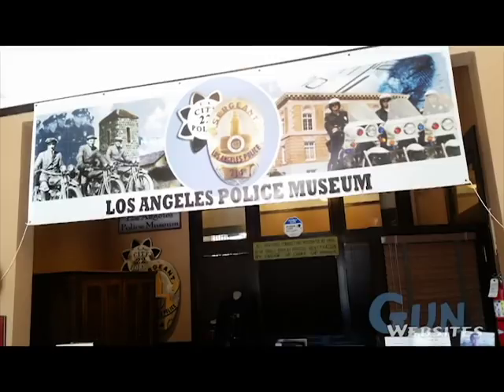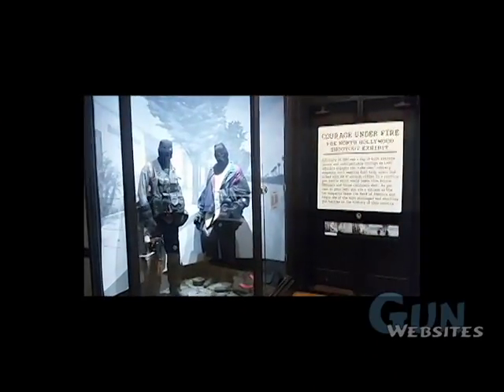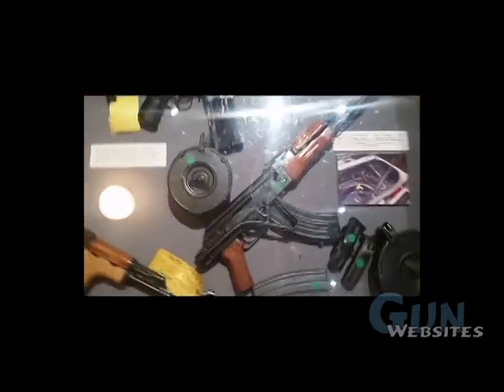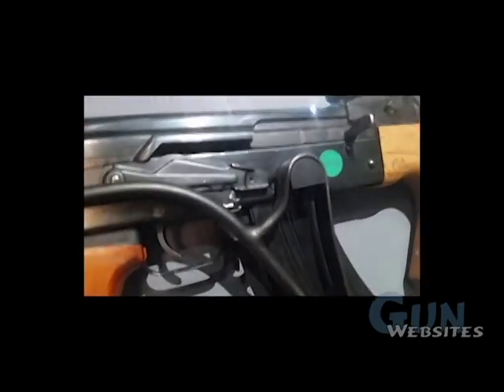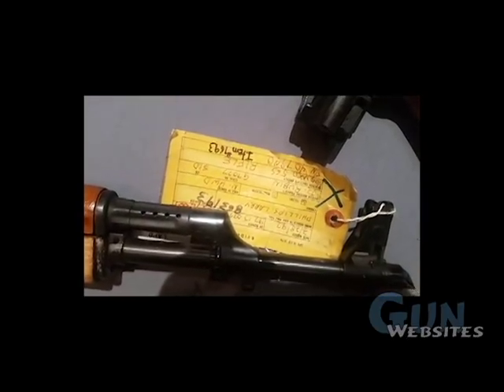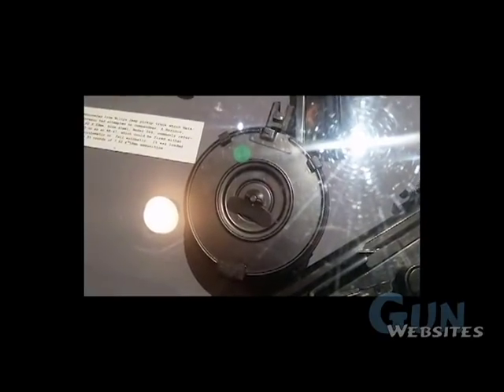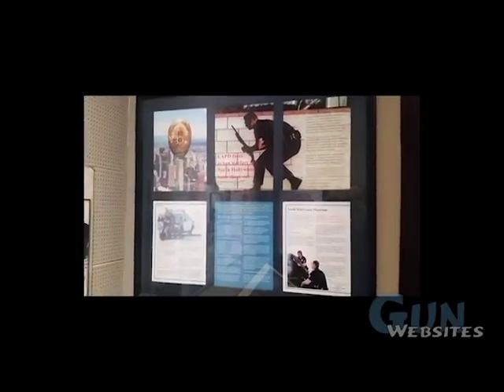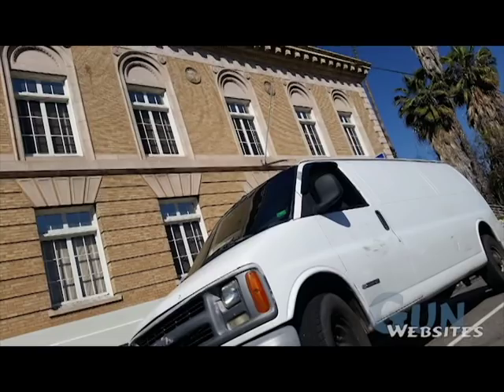LA Police Museum - North Hollywood Shootout Bank Robbery Exhibit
North Hollywood Shootout Bank Robbery Exhibit

Two robbers attempted to rob the Bank of America, this part of the museum is their story and has some of the artifacts

It has many artifacts from L.A. and U.S. history
And its an great experience, well thought out and enjoyable to explore

My only complaint is they have nothing about the 1992 riots